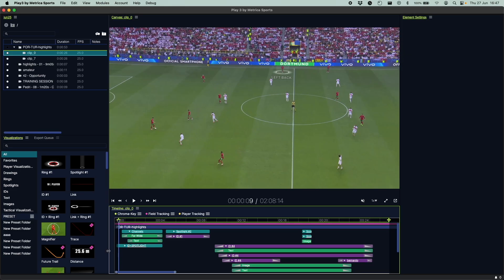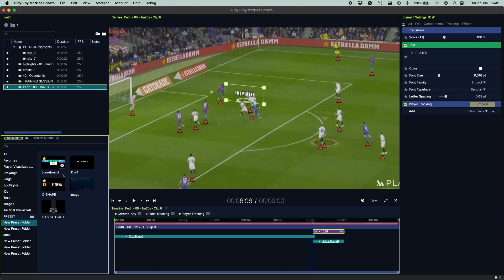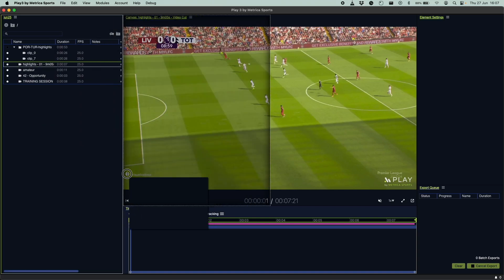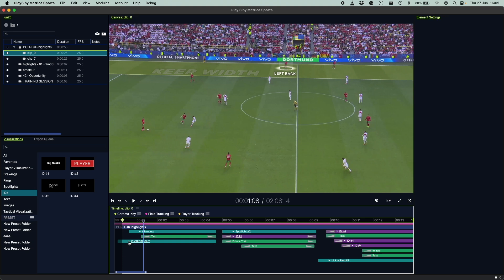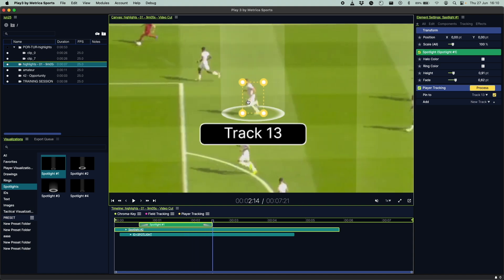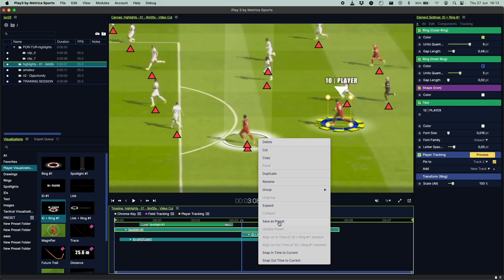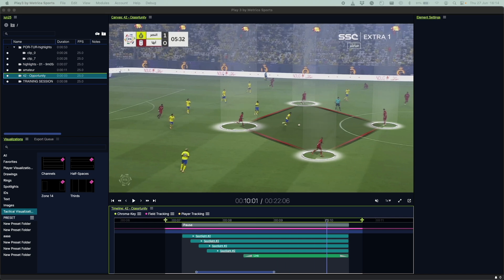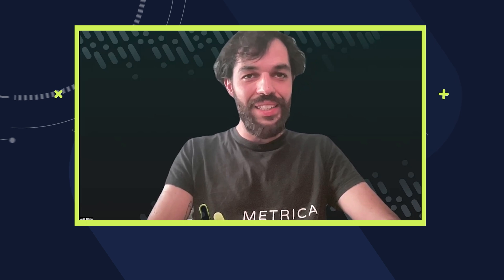Introducing Play3 by Metrica Sports: Advanced Telestration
Welcome to the Metrica Sports YouTube channel! Introducing Play3, our advanced performance analysis software. Breaking down game footage and highlight key moments, making it easier for coaches and analysts to convey strategic insights to players.

Why Metrica Sports?
Metrica Sports is a leader in providing state-of-the-art performance analysis tools for soccer teams around the globe. Our Play3 software is designed to help you break down matches, improve player performance, and enhance your strategic planning. With Metrica Sports, elevate your game to the next level.

Get Started with Metrica Sports:
Interested in exploring more about our products and services?